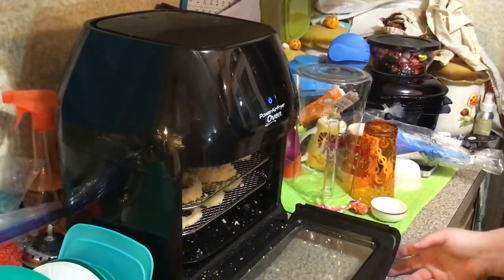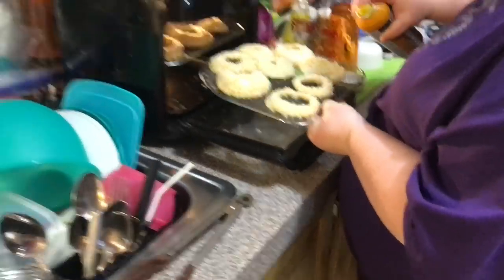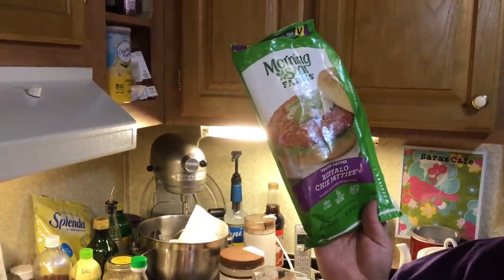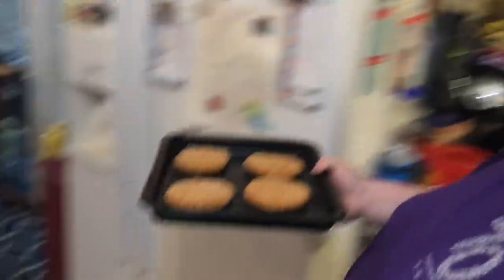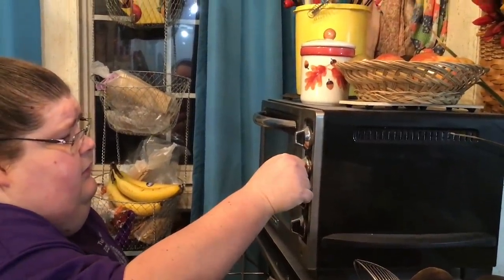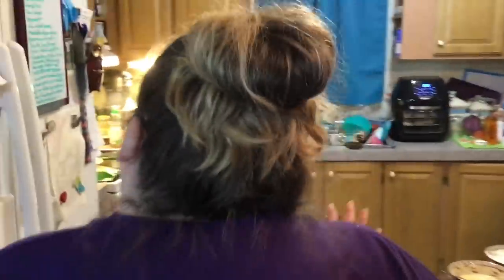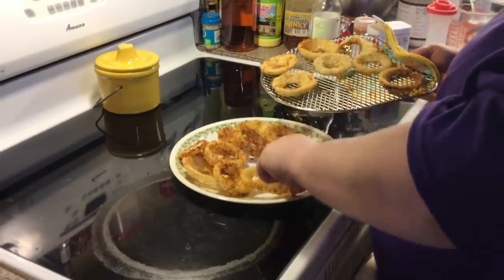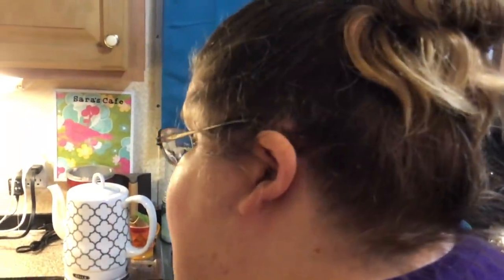Onion Rings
Mailing Address:
Sara Potter